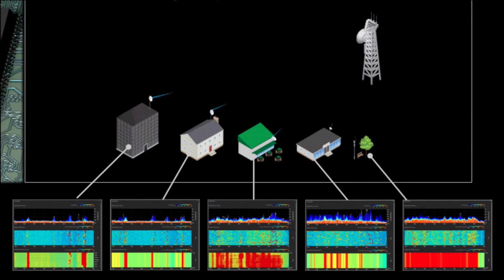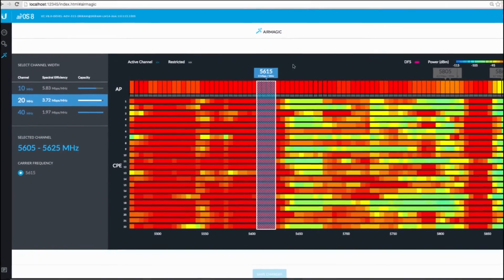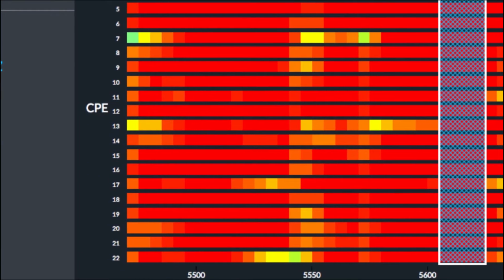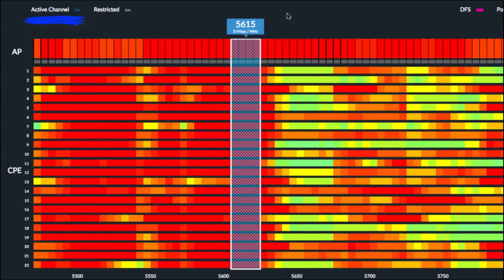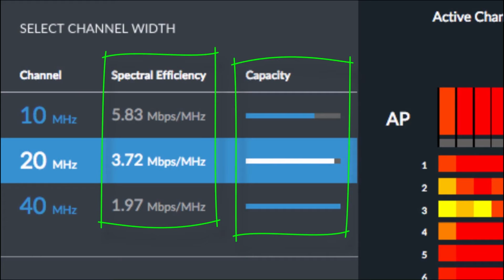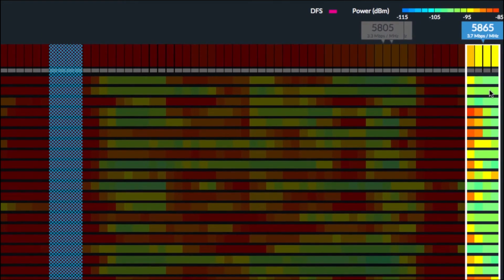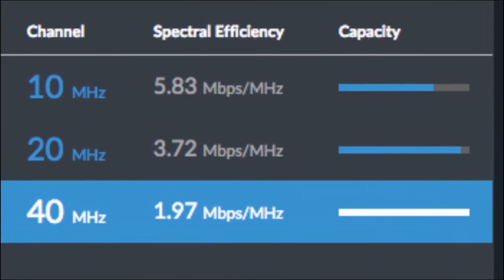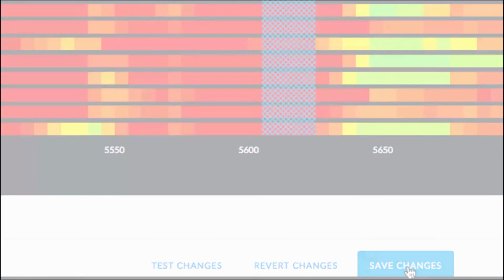Ubiquiti airMAX-ac airOS-8 airMagic Tutorial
This is a short video tutorial from Ubiquiti explaining the concept and use for airMagic, Ubiquiti's cutting-edge, RF tool freely available on airMAX-ac products running airOS version 8 and later.

In summary, airMagic collects & analyzes the individual airView data of each radio in the PtMP network, allowing operators to plan & build networks for maximum possible performance.